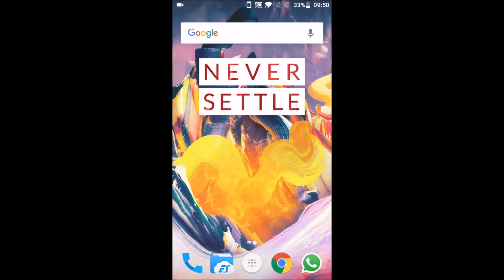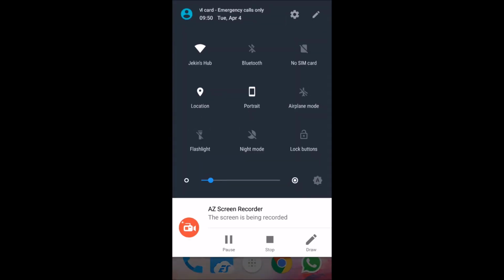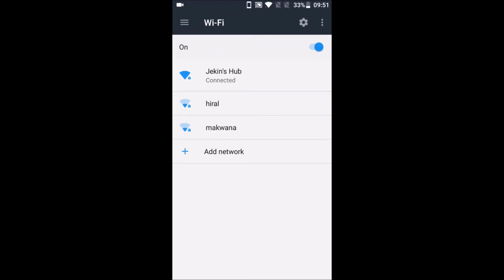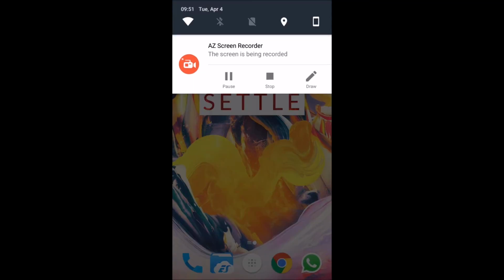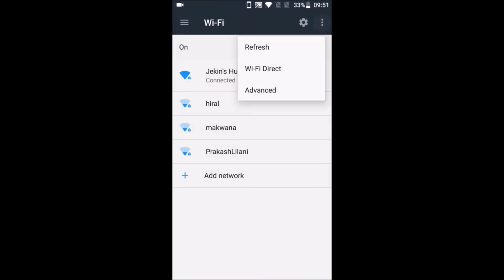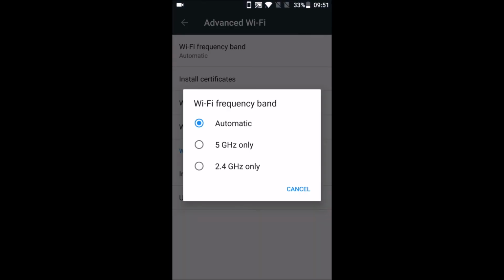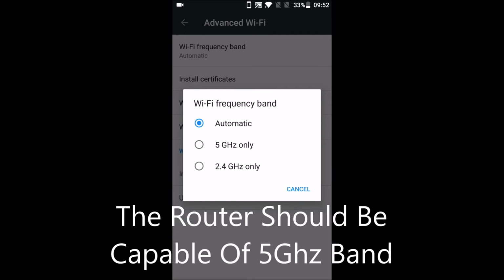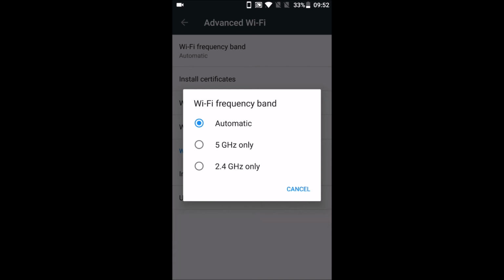How To Increase Wifi Speed On Oneplus 3/3T | 2017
Quick Tutorial On How To Increase Wifi Speed On Oneplus 3/3T